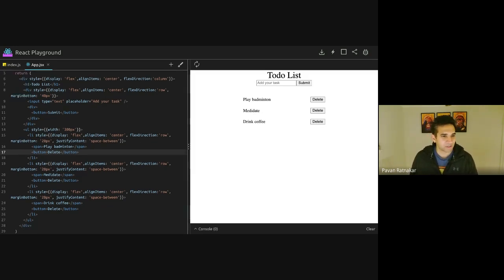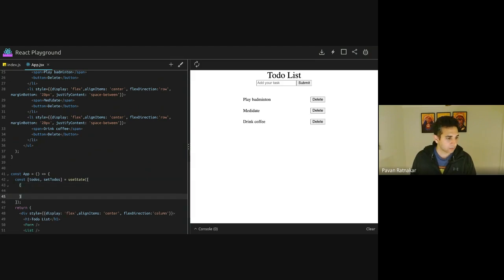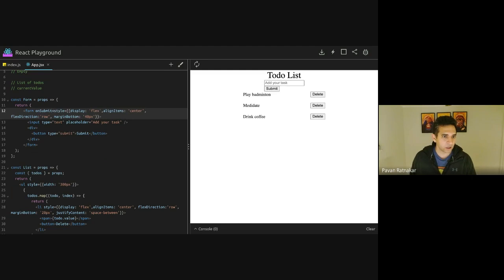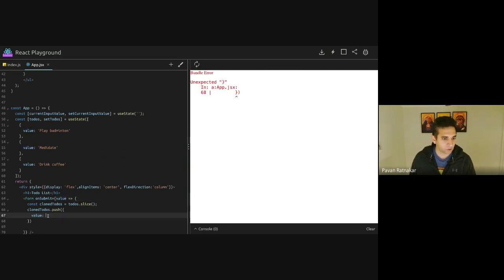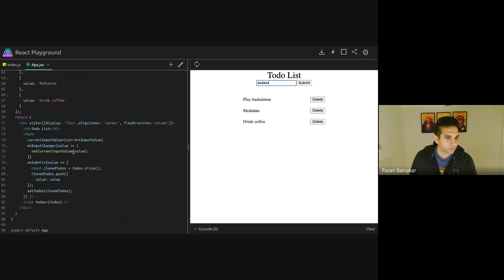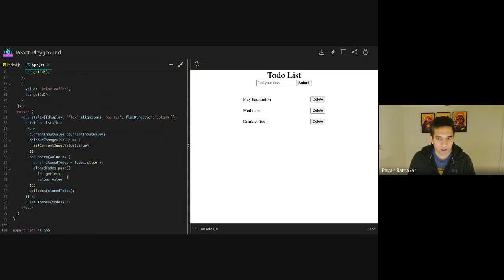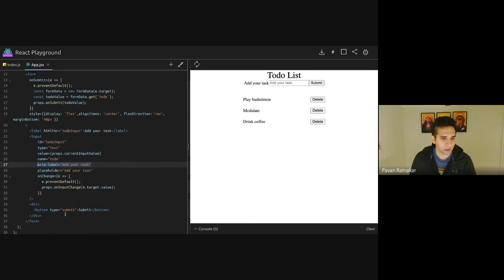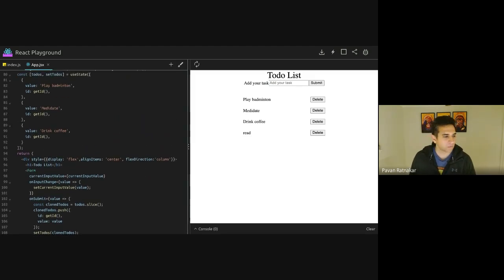Frontend interview - Todo list | React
You're given some existing HTML for a Todo List app. Add the following functionality to the app:

- Add new tasks by clicking the "Submit" button.
- The input field should be cleared upon successful addition.
- Remove tasks from the Todo List upon clicking the "Delete" button.